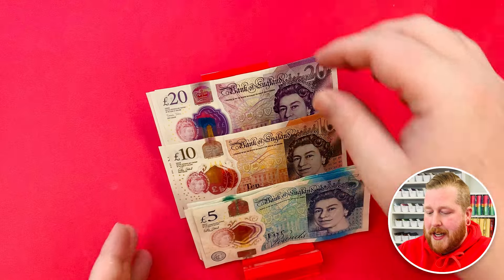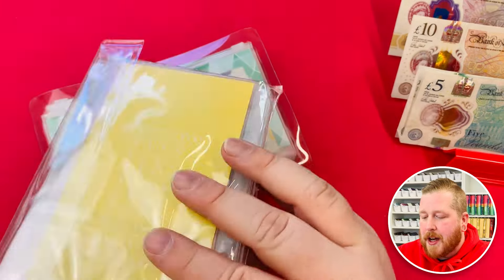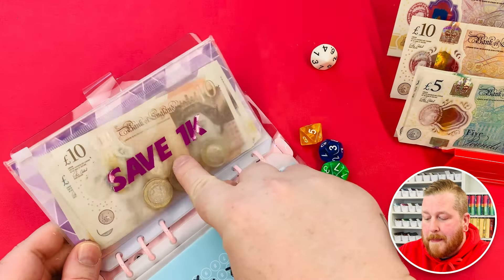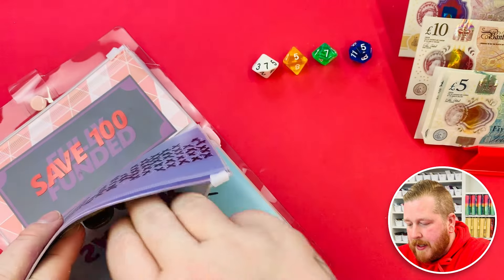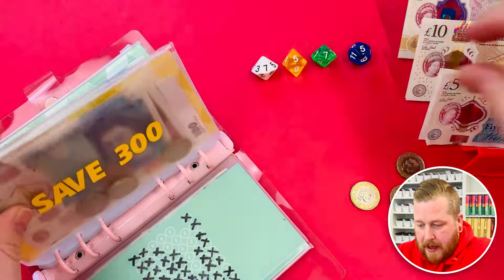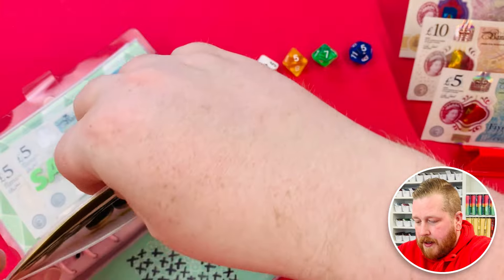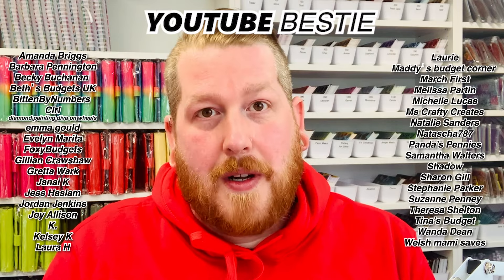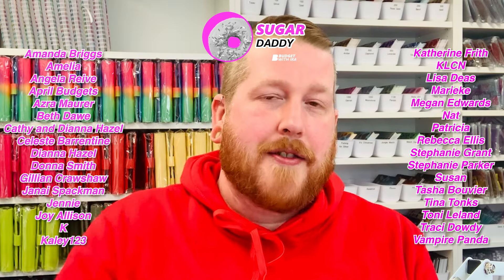I Actually Completed the 1K Savings Challenge!